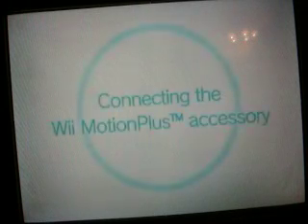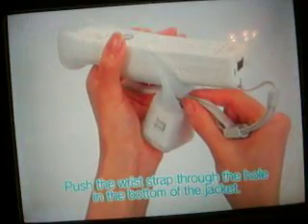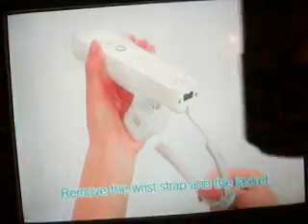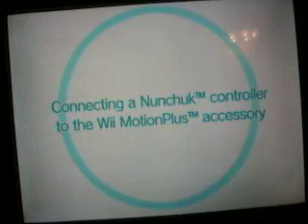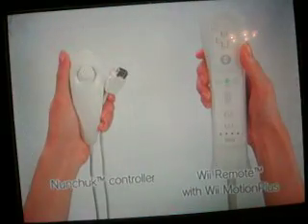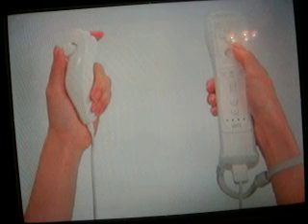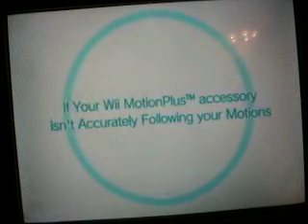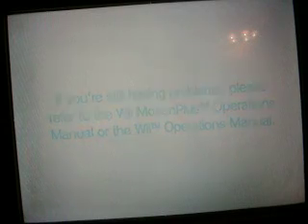Legend Of Zelda- Skyward Sword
Me popping in the disk and turning it on for the first time and my reaction